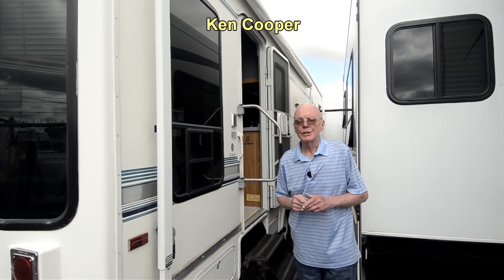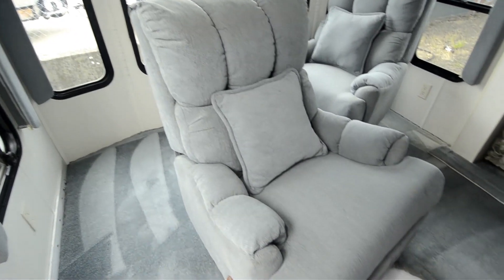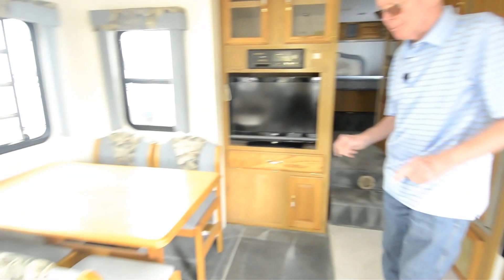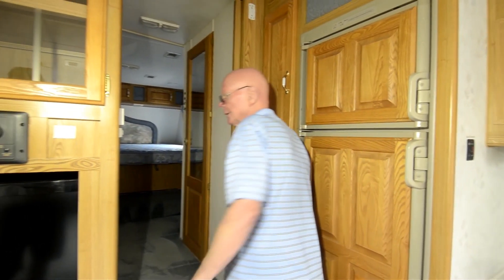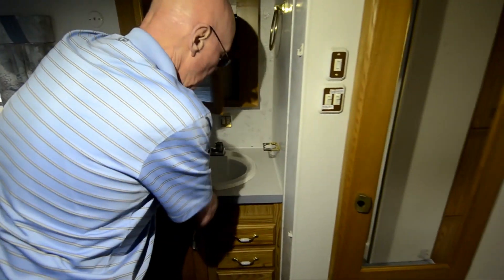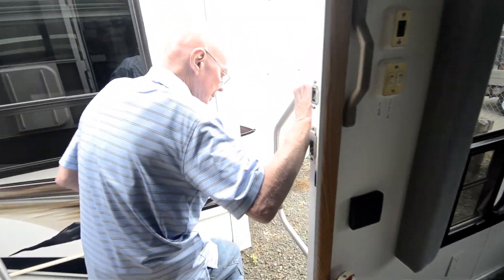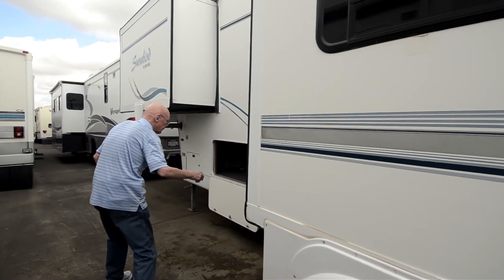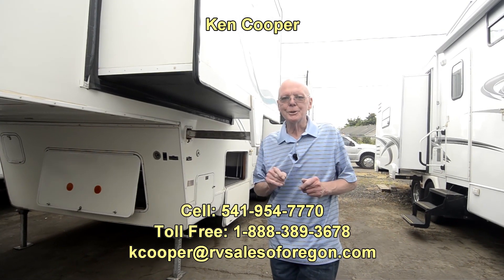RV Sales of Oregon 1998 NuWa Snowbird Stock # CF2360